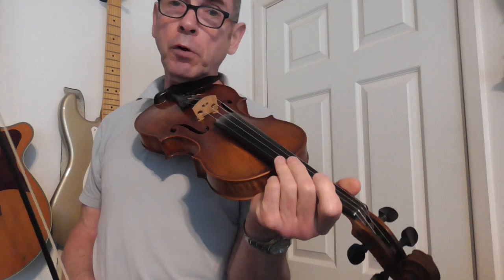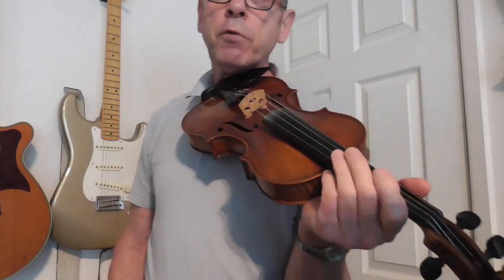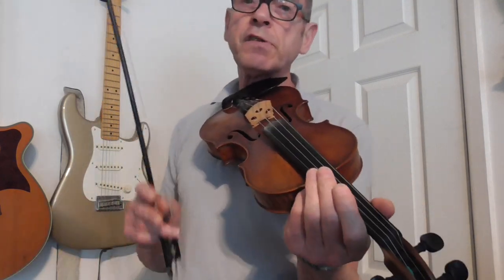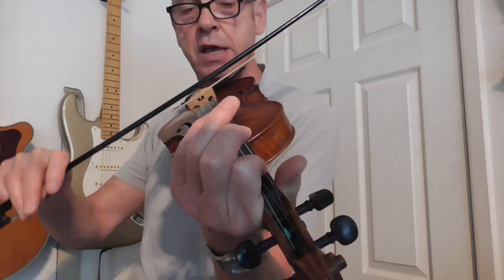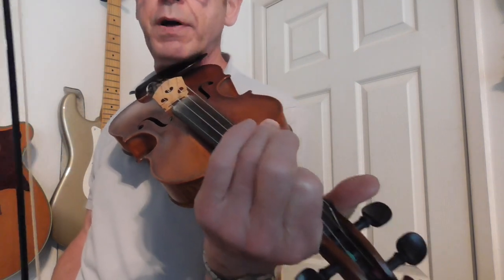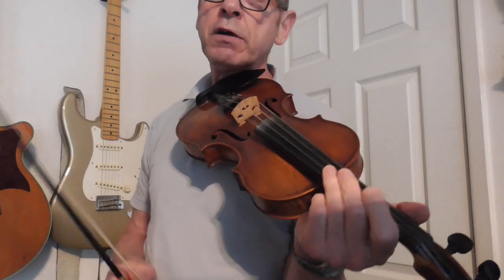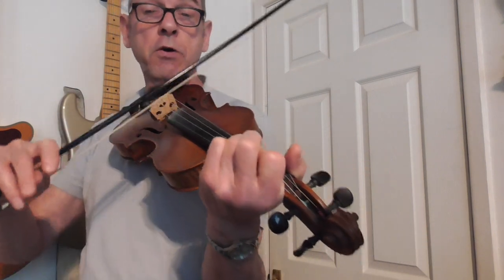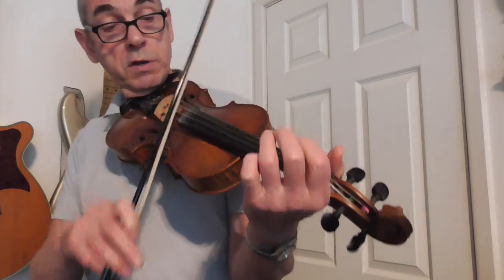Cajun Style Fiddle lesson - The Autumn Waltz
I try to take the player through the various double stops I use in this tune. Also try to indicate the style of playing and for anyone who doesn't read notation, I play it at a slower speed , so it may be learnt by ear. I will add all of the double stops to the notation in the next few days, but in the meantime here is the original notation.